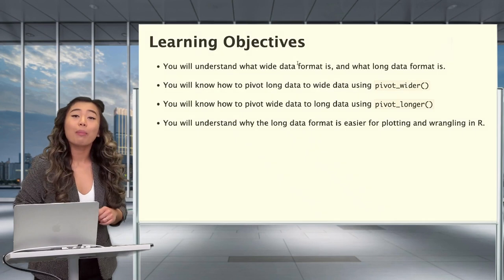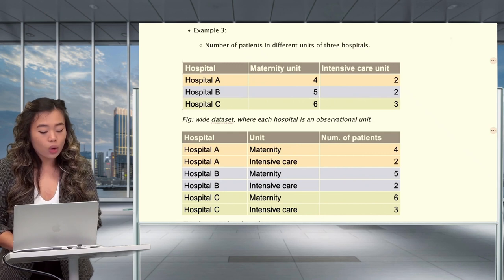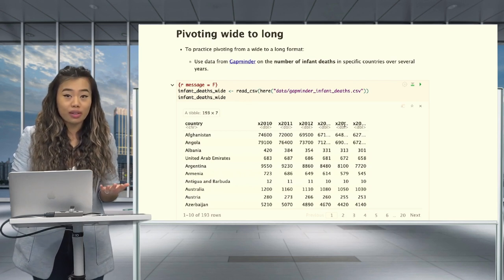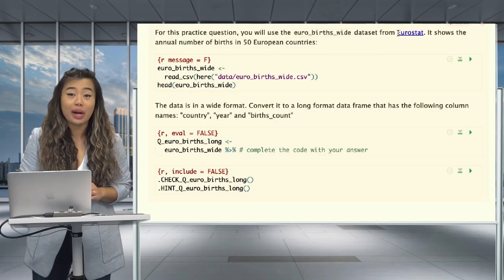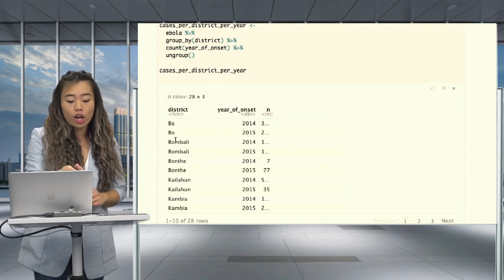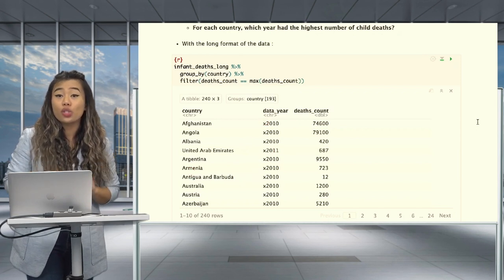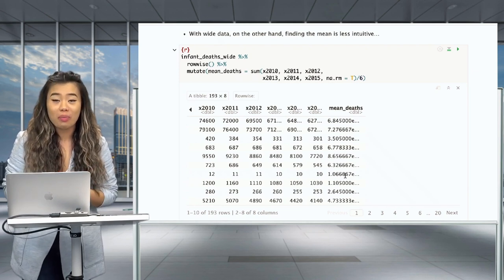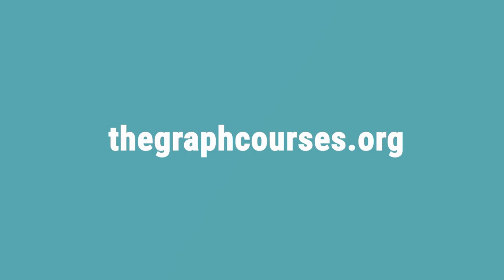Pivoting datasets | Data untangled: transforming and cleaning data with R (lesson 7)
👋 LESSON MATERIALS 🛑

If this is your first time coding along with us, watch this quick video to see how it works

Chapters:
00:00 Intro
1:17 What do wide and long mean
6:33 Pivoting wide to long
12:29 Pivoting long to wide
18:05 Why is long data better for analysis?
26:28 Wrap up

Learning Objectives:
1. You will understand what wide data format is, and what long data format is.
2. You will know how to pivot long data to wide data using pivot_long()
3. You will know how to pivot wide data to long data using pivot_wider()
4. You will understand why the long data format is easier for plotting and wrangling in R.